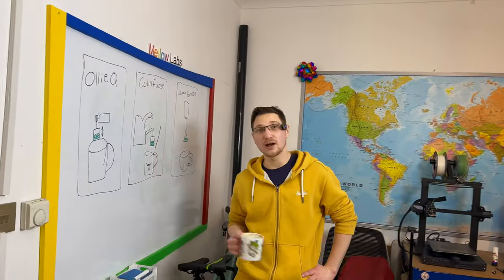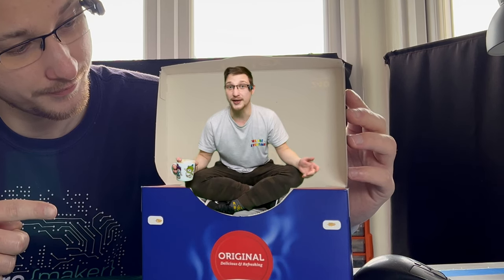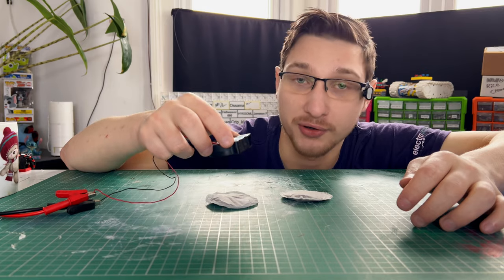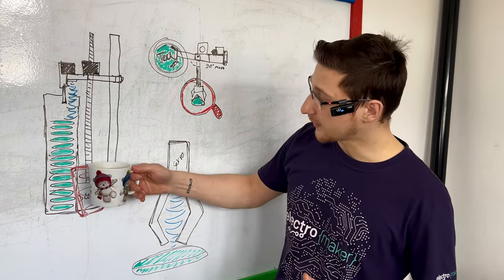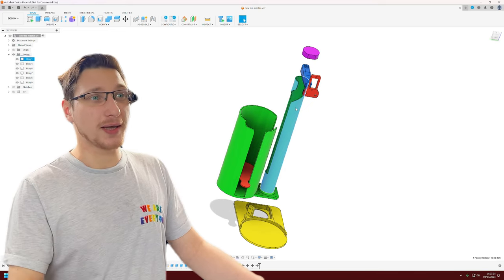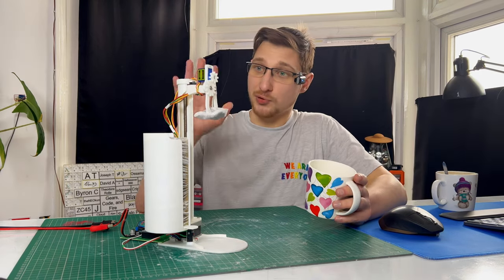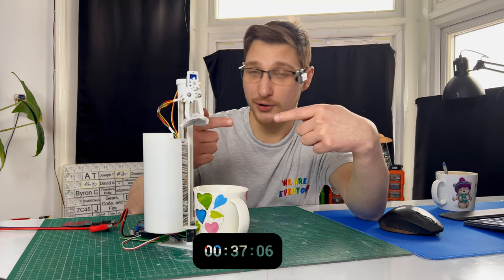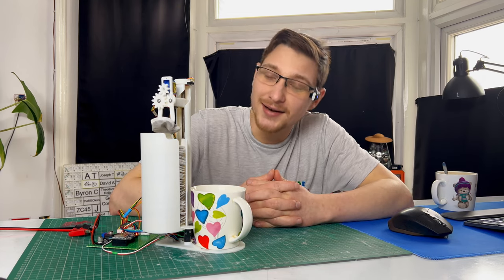DIY Tea Making Machine!